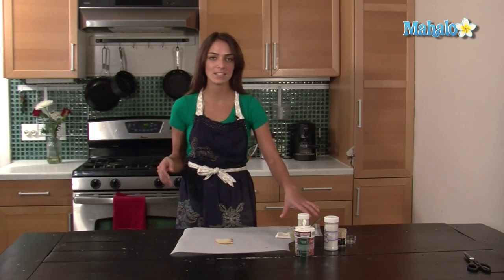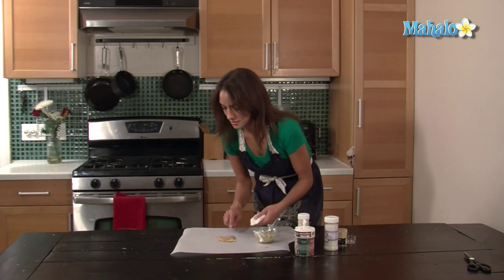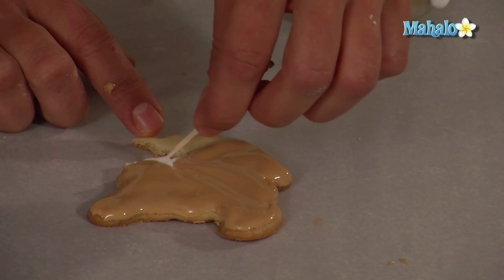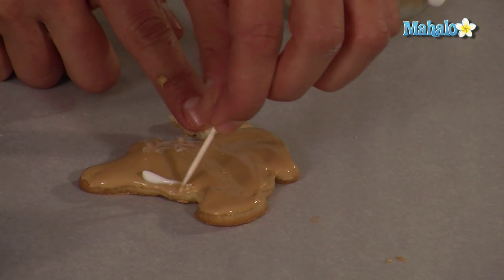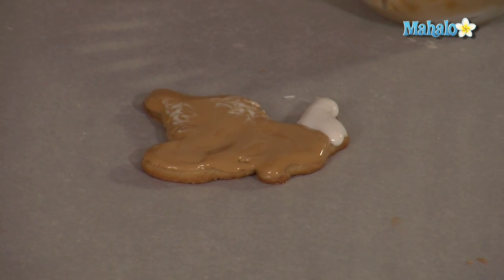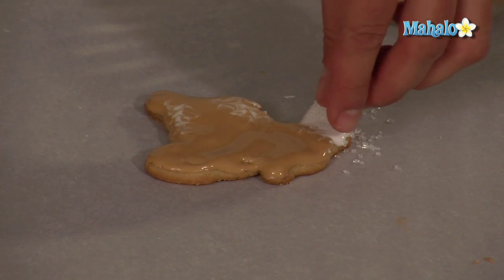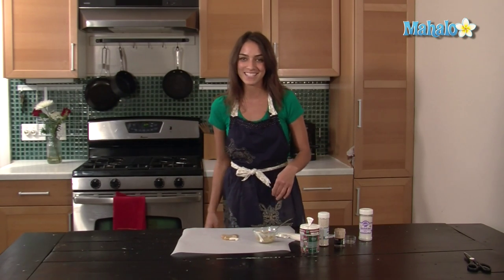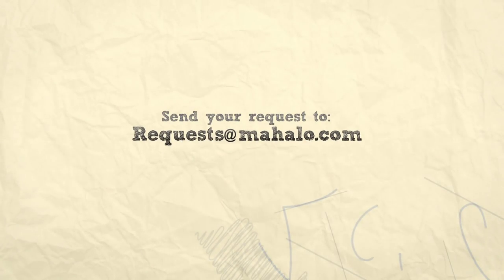How to Decorate Reindeer Cookies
Decorate the best Christmas Reindeer Cookies after watching this video!

Learn how to celebrate the Holiday season in style with help from the Mahalo Christmas Playlist!